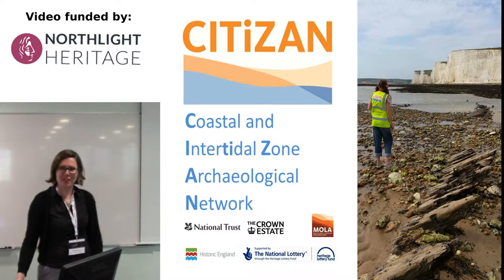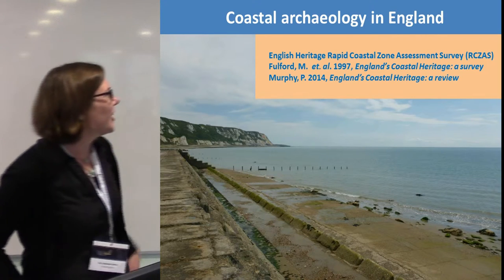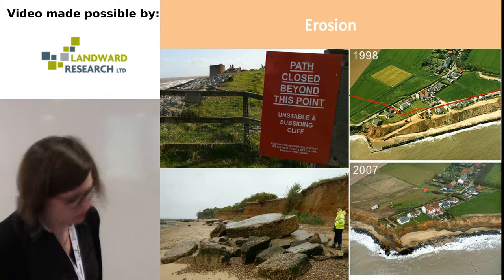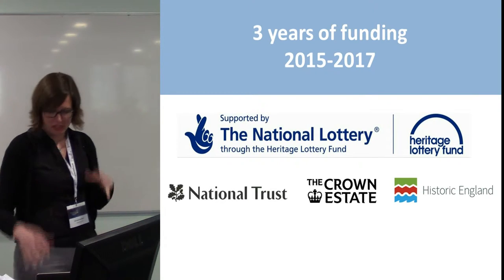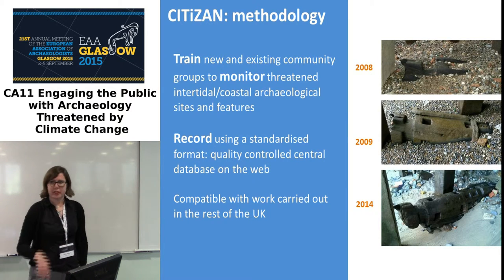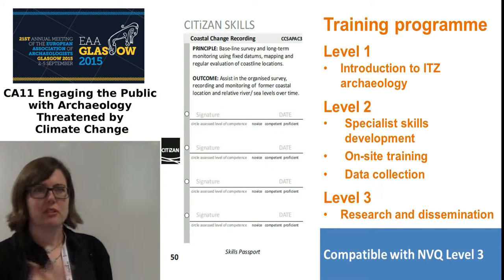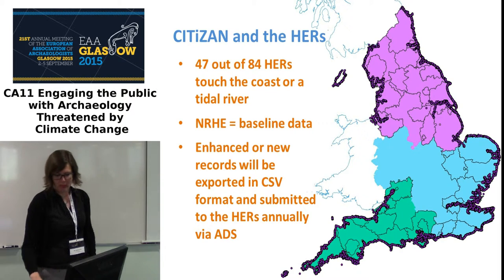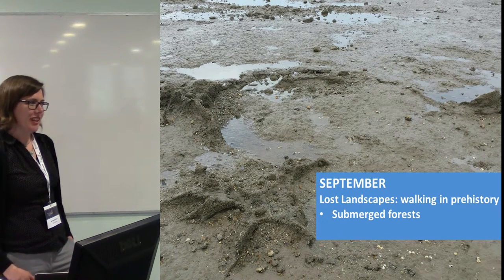CITiZAN (coastal and intertidal zone archaeological network)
CITiZAN (coastal and intertidal zone archaeological network): community recording and monitoring of vulnerable sites in England

Stephanie Ostrich
MOLA (MUSEUM OF LONDON ARCHAEOLOGY)

Significant archaeological sites along England’s sinuous coast and on the foreshores of tidal estuaries are continually eroded by winds, waves and tidal scour. Alarmed by the rate of loss, the location of many of these sites has been noted during the national ‘Rapid Coastal Zone Assessment Survey’ programme initiated by English Heritage and by archaeological groups around the country. To date there has been no national standardised system in place to record these vulnerable sites in detail or to regularly monitor their fate over the longer term. CITiZAN: the coastal and intertidal zone archaeological network is the first systematic national response to natural and anthropogenic forces threatening coastal and intertidal archaeology in England. CITiZAN is a MOLA community archaeology project working with partners Council for British Archaeology and Nautical Archaeology Society and funded by the Heritage Lottery Fund, Crown Estate and National Trust. The project employs a system of community-based training and outreach programmes. It has created an infrastructure to support a network of volunteers with the skills and systems in place to be able to monitor and survey the highly significant but threatened archaeological sites around England’s coast and foreshores. This paper looks at the evolution of the methodologies employed by this nascent project, both archaeological and educational, as well as the implementation of standardised recording and monitoring using crowd-sourced data, and presents key findings from this ‘citizen science’ programme. Coastal erosion can rarely be halted, but CITiZAN will ensure archaeological sites can be recorded before they are destroyed.